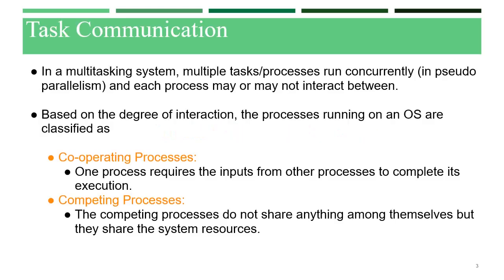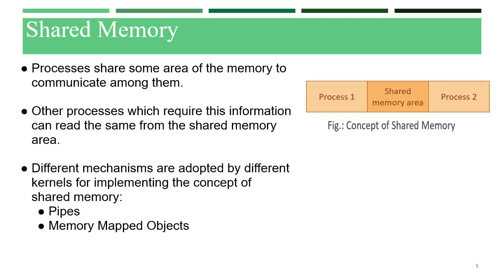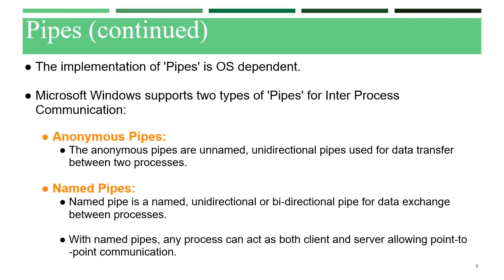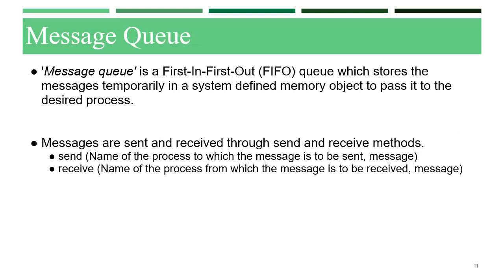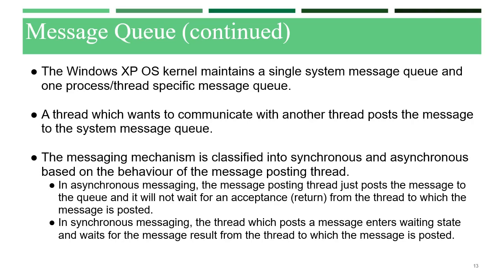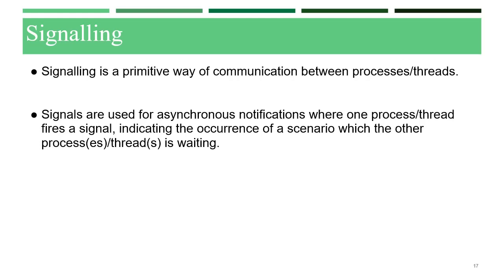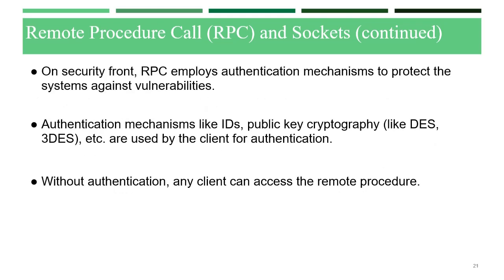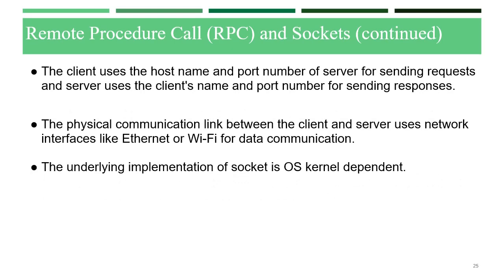Module 5 lecture 3